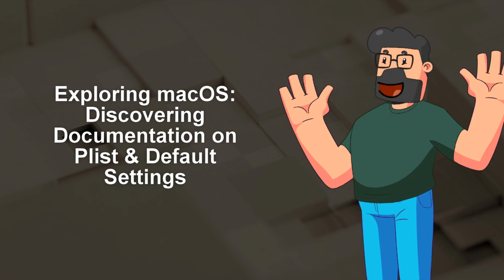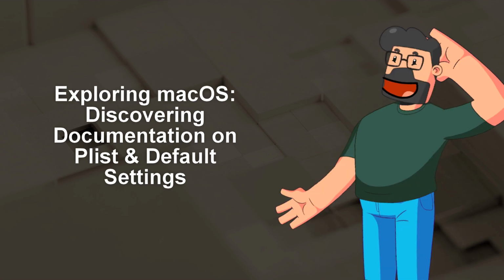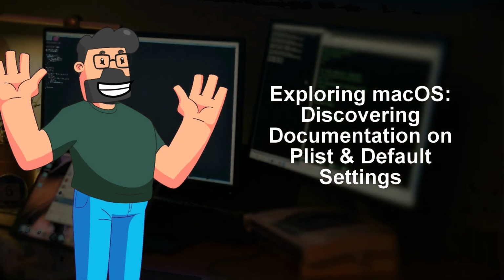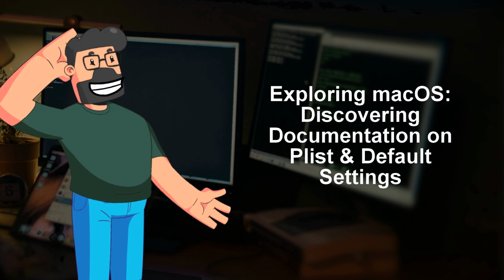Exploring macOS: Discovering Documentation on Plist & Default Settings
Join us in exploring macOS and discovering documentation on Plist & Default Settings. Where does one find documentation regarding various plist / “default” settings in macOS?

✅ VIDEO INFO:
00:00:00 - Navigating macOS settings can get tricky.
00:00:31 - macOS defaults: Similar to XML database.

This solution would not have been possible without the contributions of users: Shwouchk and Spiff